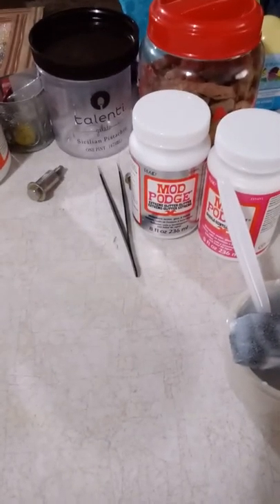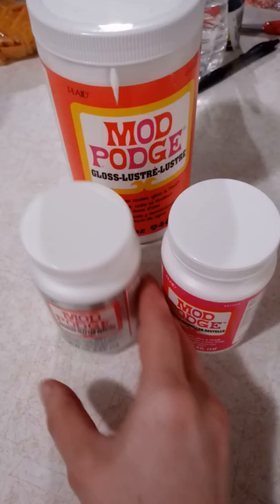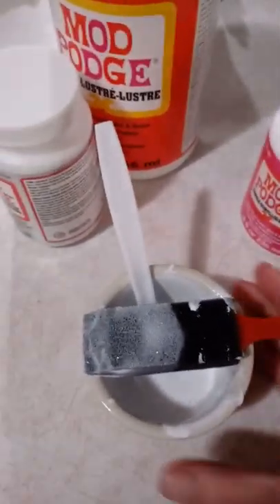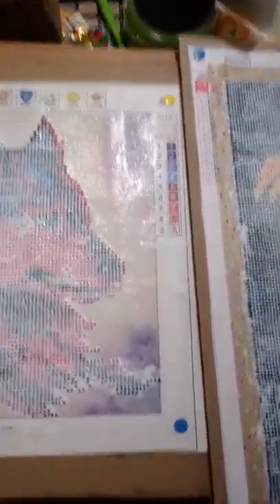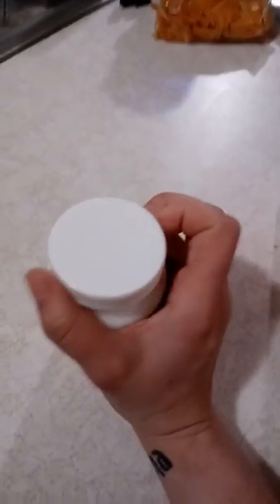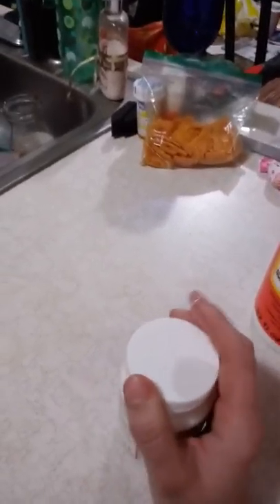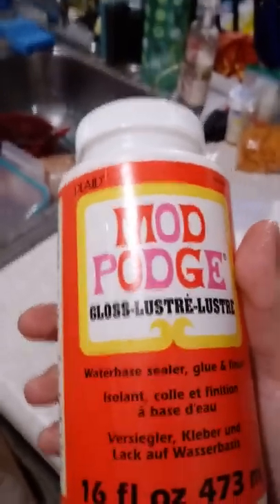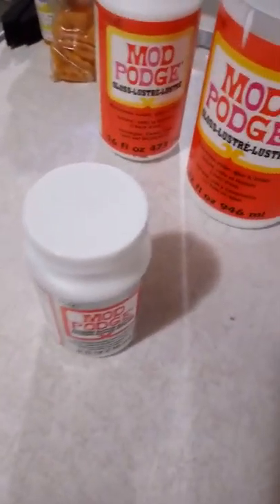Diamond painting sealant tips.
What I use to seal my finished diamond paintings with.